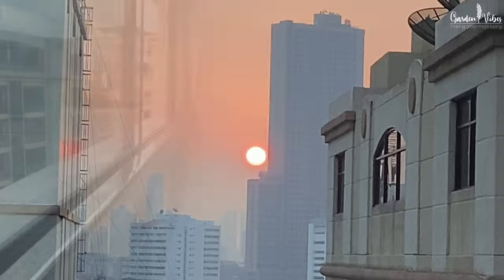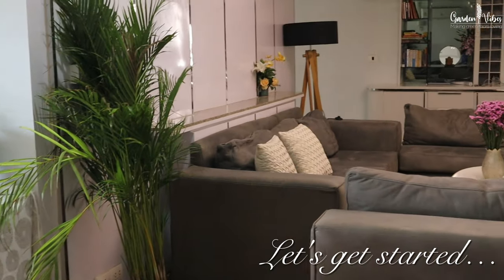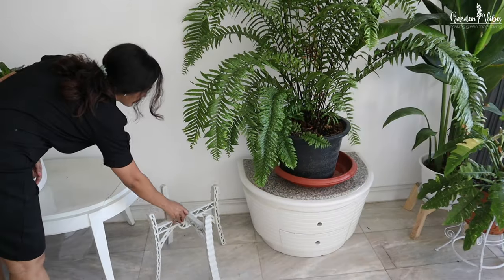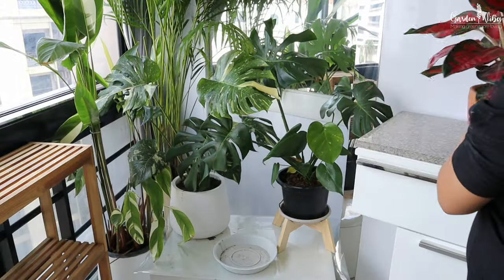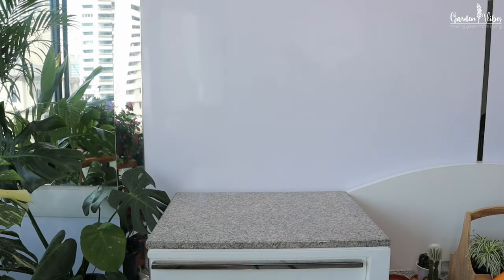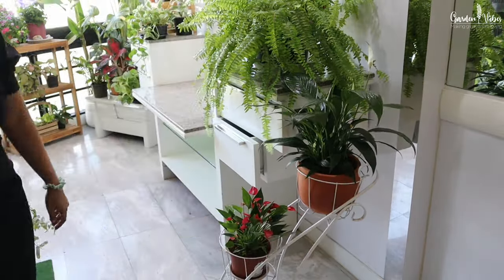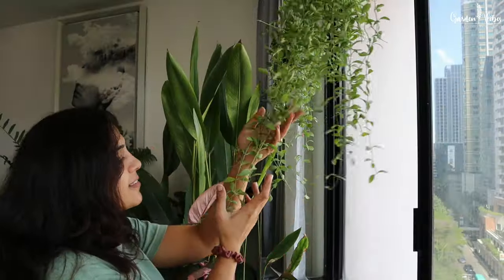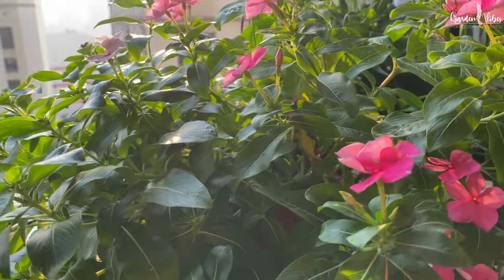Creating New Balcony Garden Set Up | My Balcony Garden Tour 2023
This video is all about my new garden set-up. I will be sharing what plants I am growing in my balcony garden & what tips should be considered while planning your garden.

See you soon..till then happy gardening :)

The Exotic Plant Collection in Our New Home/ My New Plant Collection | Plant Tour Part 2

We Moved to a New Country and here are My New Plant Collection! | Plant tour Part 1